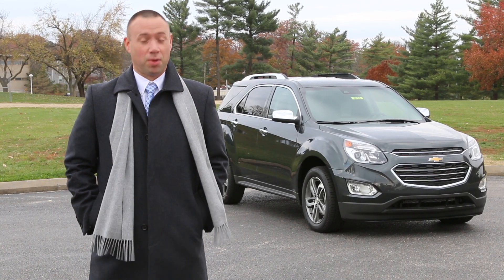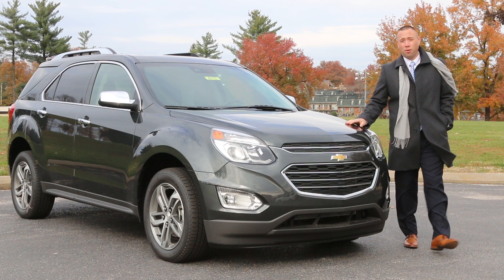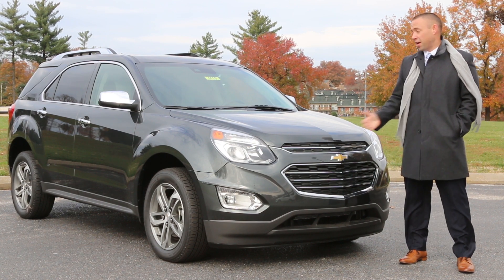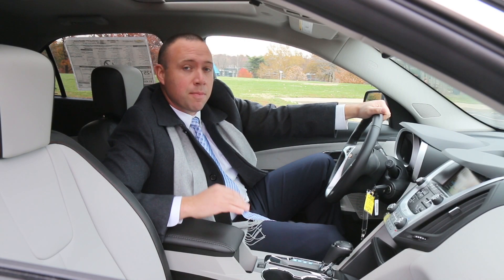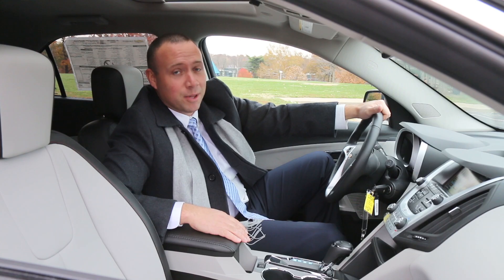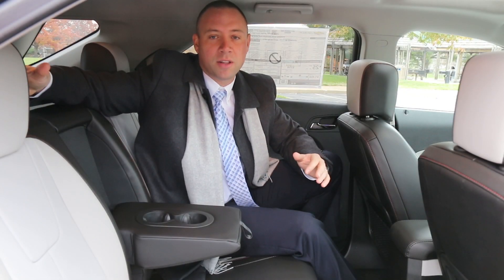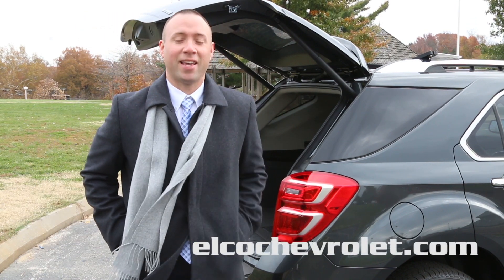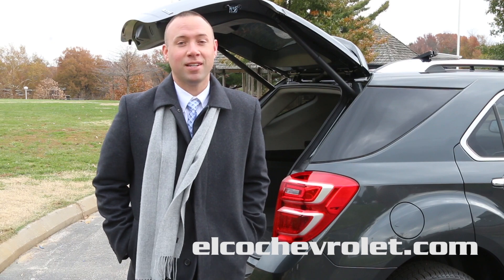2017 Chevrolet Equinox Walk Around with Ryan Spence